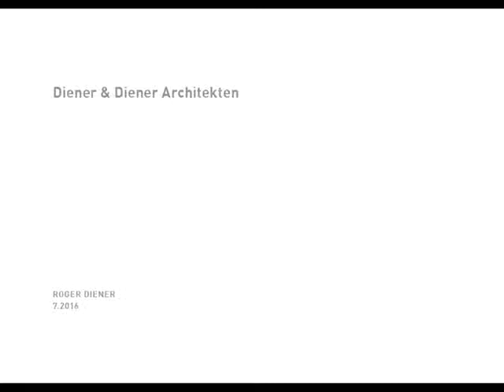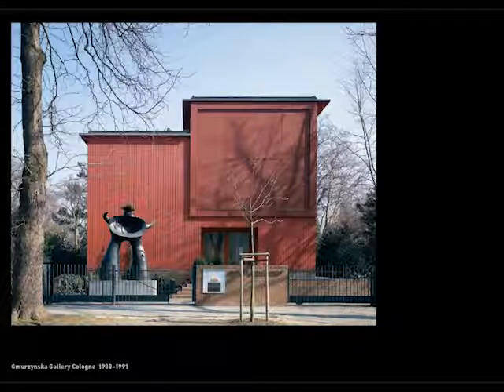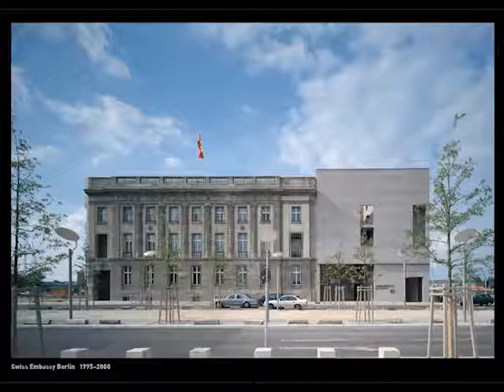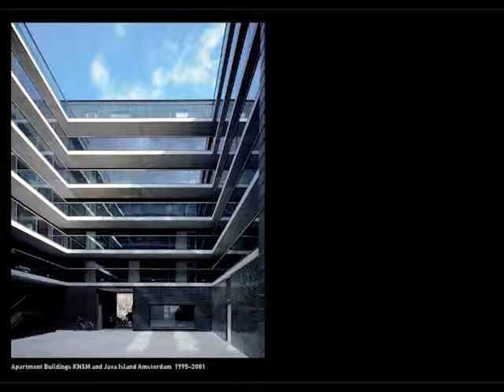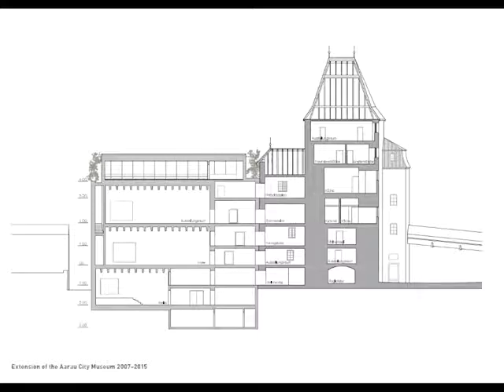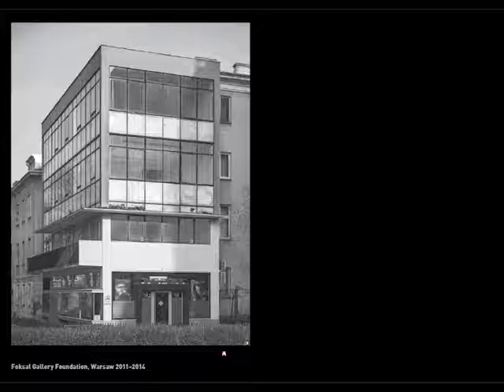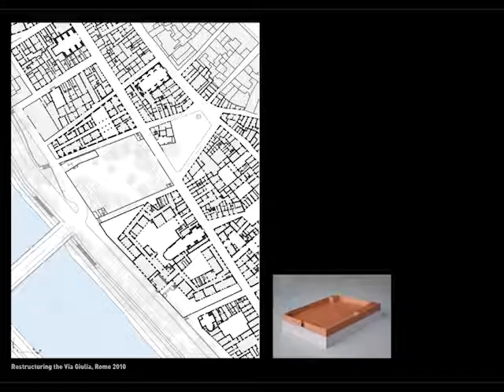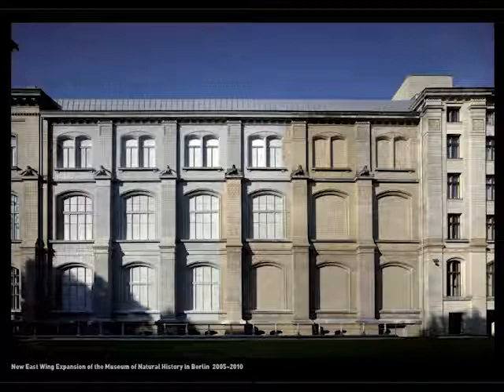Porto Academy 2016 :: Roger Diener 'Diener Diener' Lecture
The Faculty of Architecture of the University of Porto hosted Porto Academy from the 20th to the 27th of July 2016. The academy consisted of a weeklong workshop and lectures with Adalberto Dias, Adam Caruso 'Caruso St John', Angelo Bucci 'SPBR', Anne Lacaton 'Lacaton & Vassal', Arno Brandlhuber, Andrew Groarke 'Carmody Groarke', Cecilia Puga, Christoph Gantenbein 'Christ & Gantenbein', Graça Correia 'Correia Ragazzi', Jun Igarashi, Martino Tattara 'Dogma' , Nuno Graça Moura, Piet Eckert 'E2A', Roger Diener 'Diener & Diener' and Tatiana Bilbao.